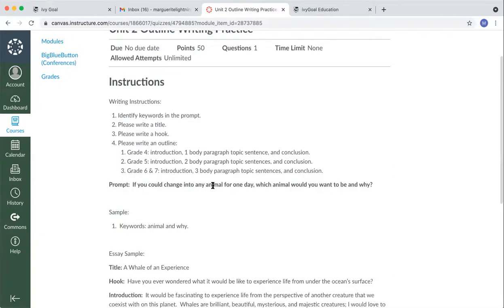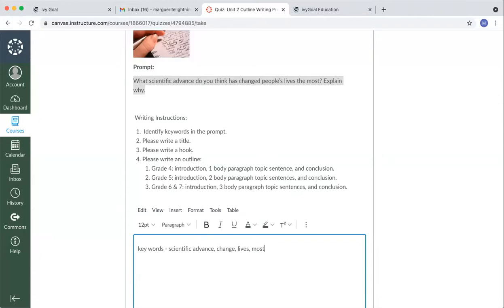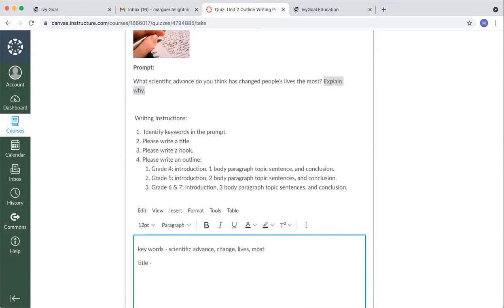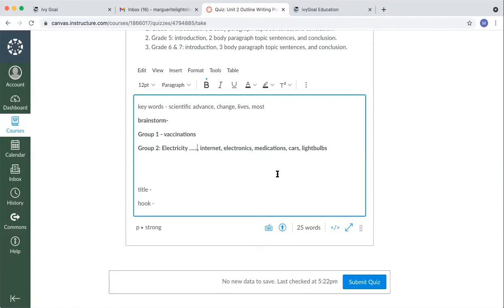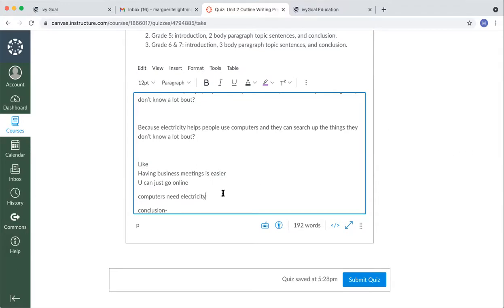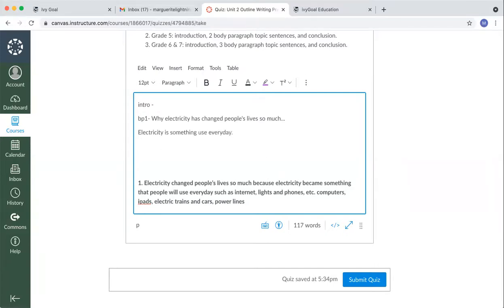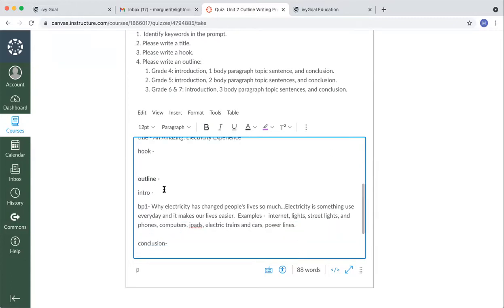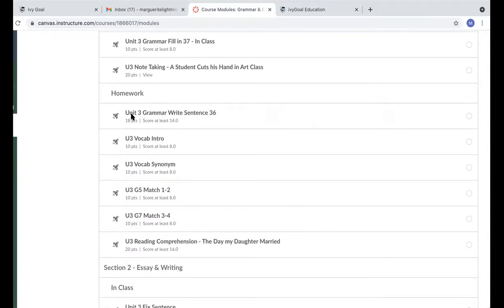ivyGoal Gram1/ES 4-6 vocab&reading 9/28/21